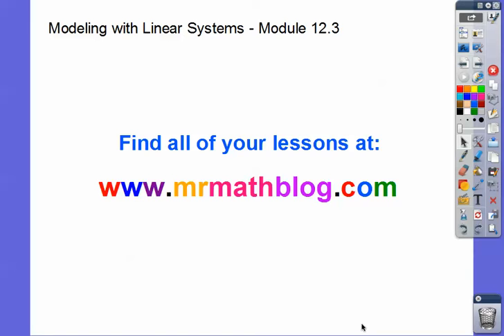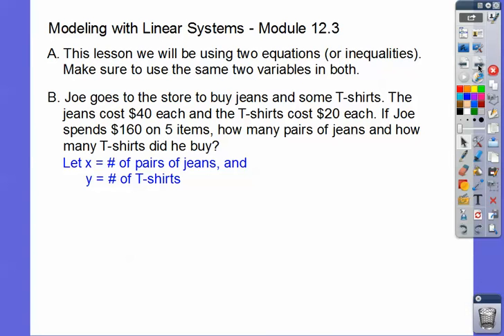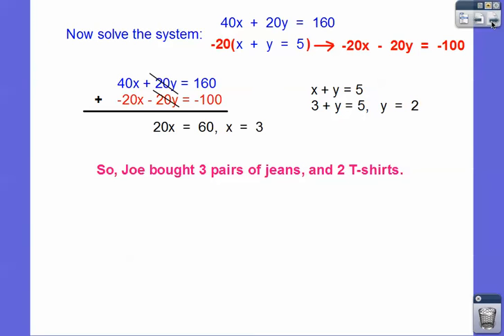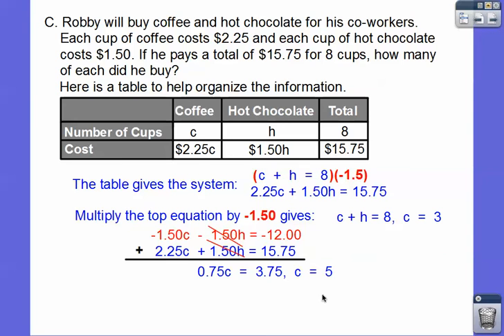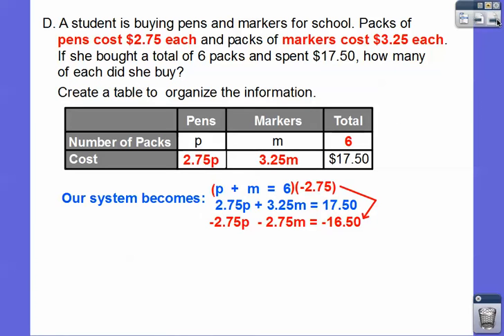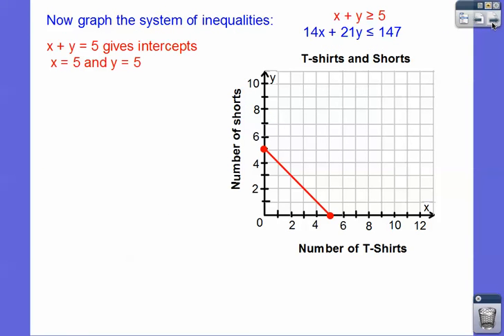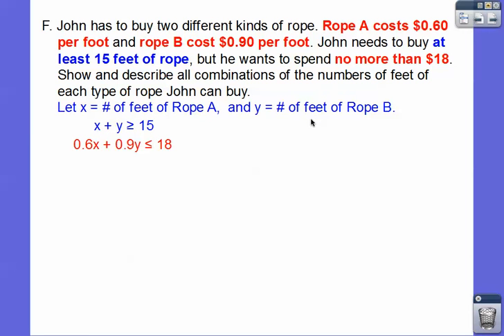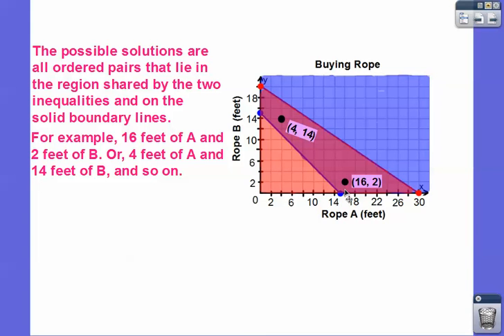Modeling with Linear Systems - Module 12.3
This lesson shows how to build a system of equations or inequalities, then solve the system.